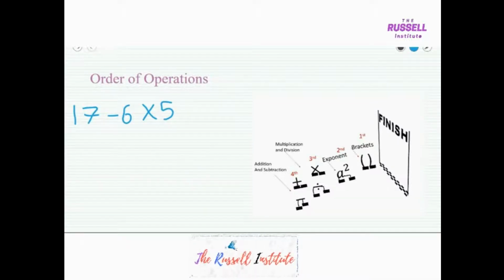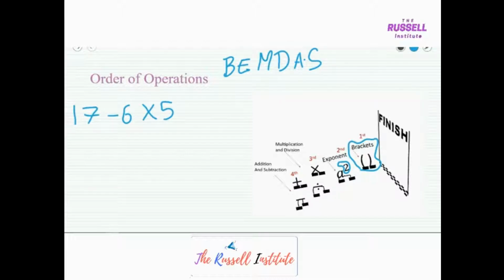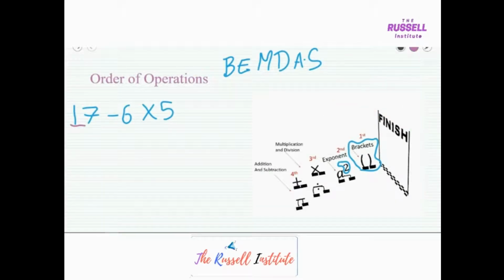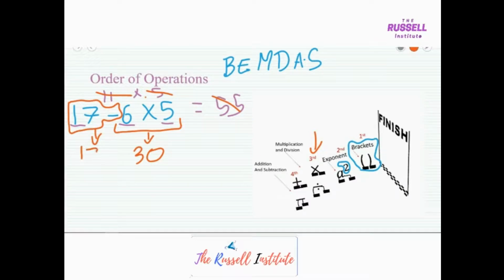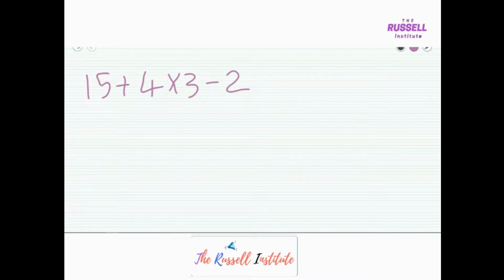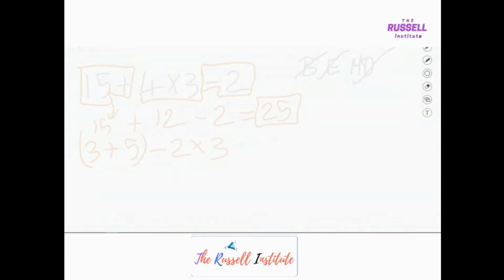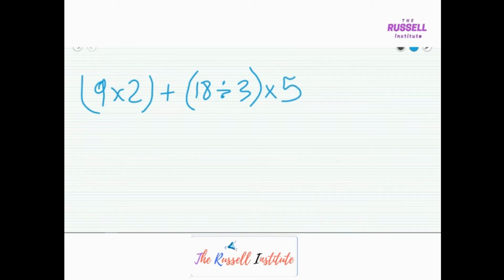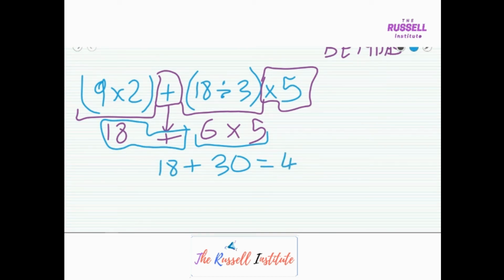Order of Operations (BOMDAS)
This is a quick tutorial on Order of Operations, it demonstrates with a few simple examples how to accurately do calculations when the operations are all mixed together.